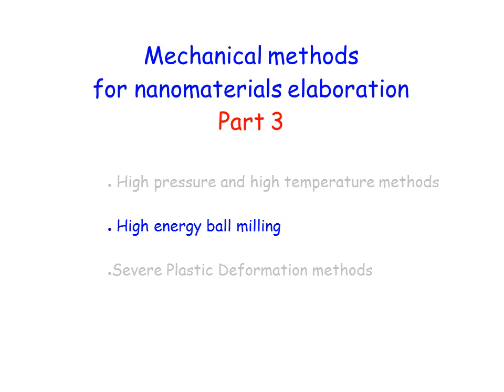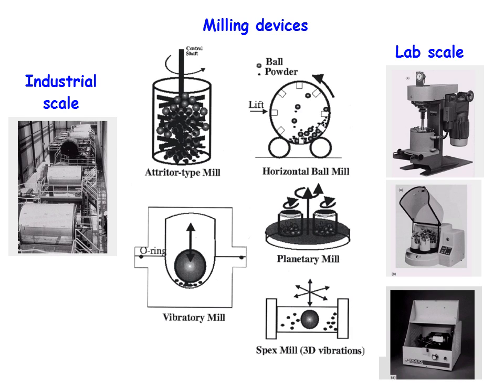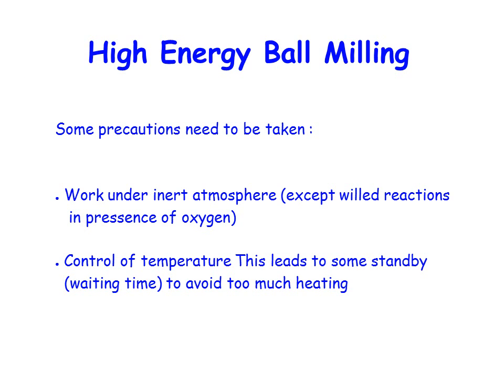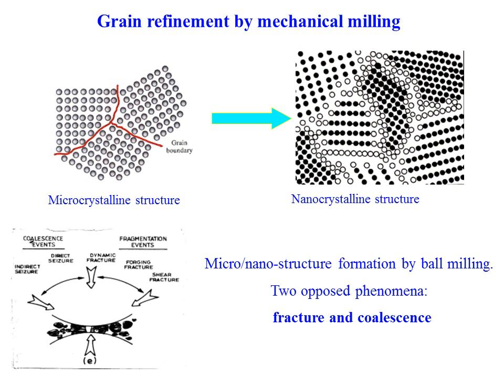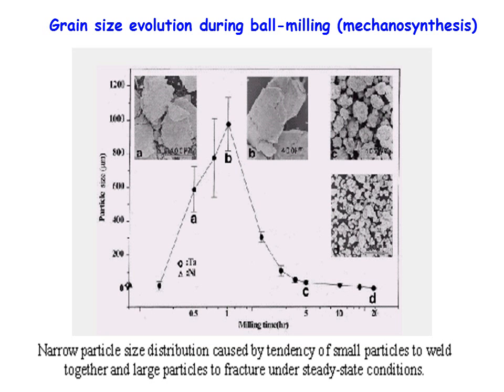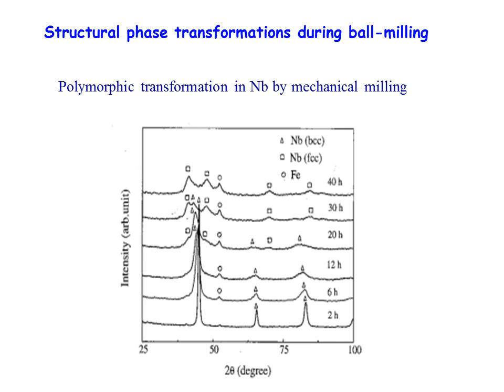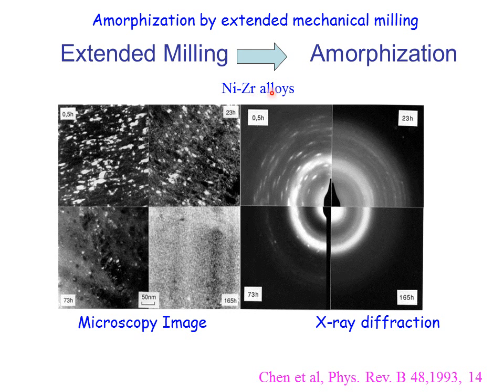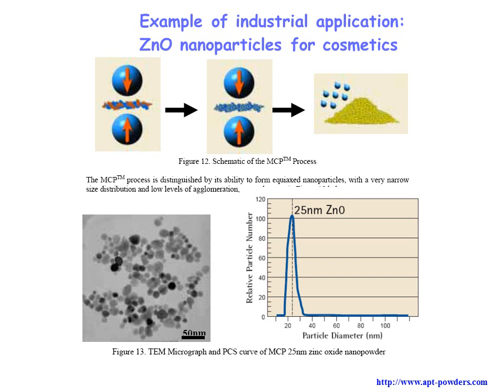Mechanics Nanomaterial Elaboration Part 3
Nanomechanics. Elaboration of Nanomaterials using mechanical methods. Part 3. Milling Methods